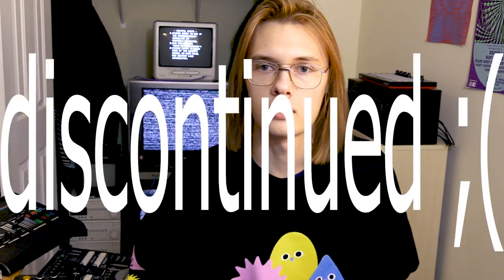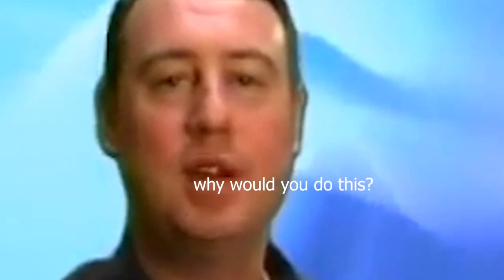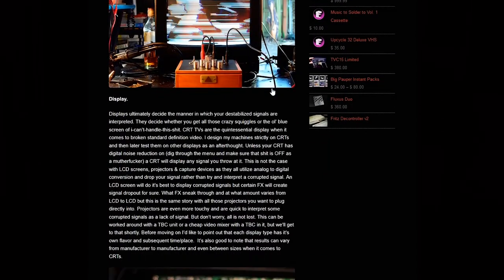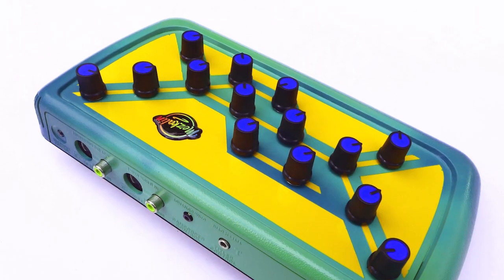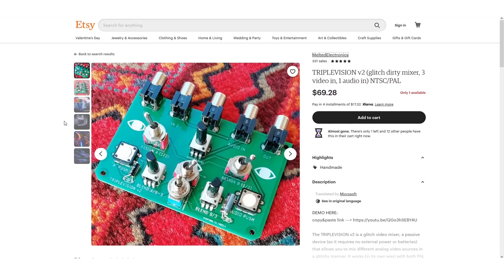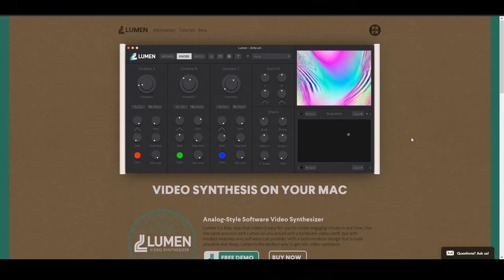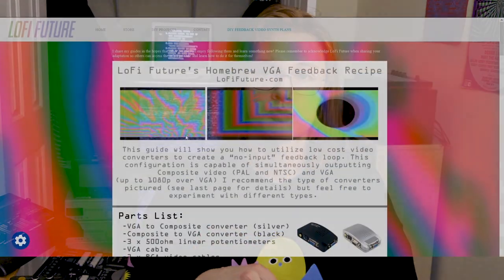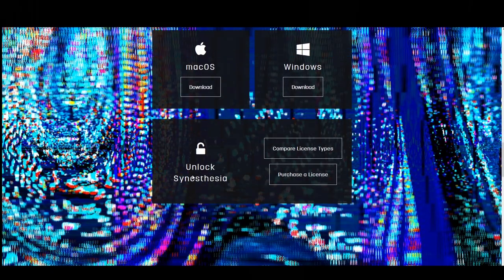An Overview of Video Glitch / Synth Gear Makers in 2021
Until now, there's never been a video that covers the many artists and engineers producing analog video hardware in the present day. This is intended for viewers both new and familiar with the analog video art scene, and will be especially helpful for those looking for custom analog video hardware for the first time.

I've divided tools into two categories: glitch processors (usually circuit bent) and video synthesizers (usually original circuits). Take with a grain of salt; there is definitely some overlap.

Don't overlook DIY Kits! It is always possible to build glitch gear and video synths yourself. Many of those mentioned even sell kits for you to solder together. I'd say before you rush into buying some expensive hardware, explore with what's possible with a kit, or mix and match video / audio signals yourself using basic, cheap, electronic components and some wires. You can achieve super cool effects just with an experimental attitude. Remember, there are no right answers, only creative ones!

== MODIFIED GEAR / GLITCH PROCESSORS ==

5:37 Tachyons+

7:10 Big Pauper Modified Circuitry

8:48 Coolpics.biz

10:16 Mezkalin Lightshows' PAL hardware mods

11:30 LoFi Future's Panasonic WJ-AVE5 & Edirol V4 mods

12:22 Syntonie's AVEmod

== DIY KITS ==

12:58 Melted Electronics' Mutant Enhancer & Dirty Mixers

13:53 Karl Klomp Dirty Video Mixers
single knob mixers you can build yourself at almost no cost. The ones Statikstruments and some others sell are (in my opinion) overpriced, but to be fair Statikstruments also sells circuit bent colorizers and noise enhancers which are a bit more sophisticated... just know the difference.

15:12 Freedom Enterprise's MisMatcher

15:23 DIY Video Synths
The CHA/V by Jonas Bers is stupidly cheap to build. The 3TrinsRGB+1c by Gijs Geiskes and EC500 by 508 Loop Detected are a bit more involved

== ORIGINAL GEAR / VIDEO SYNTHESIZERS ==

15:45 LZX Industries' Modular Video Synthesizers

17:24 Erogenous Tones & other Eurorack Module makers

17:58 Software Synths Lumen & Cathodemer

18:25 Sleepy Circuits' Hypno

19:31 Andrei Jay's Raspberry Pi Processors

21:01 Melted Electronics' Strange Loop

21:27 Lofi Future's Video Feedback Synthesizers

22:39 George Gleixner's Custom Video Feedback Synths

Cat Full of Ghosts
unfortunately did not cover them in this video ;( but they make original video gear!

== HONORABLE MENTIONS ==

22:57 Critter & Guitari

23:53 Resolume Avenue

24:40 Synesthesia

To stay up to date with the latest hardware/software makers (including ones not in this video), and with analog video art documentation in general, you should bookmark this useful wiki